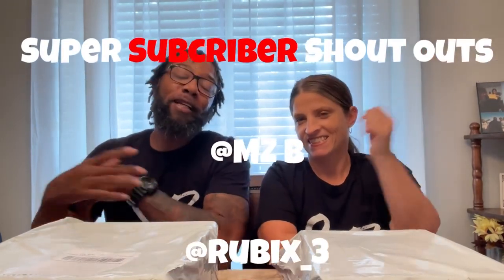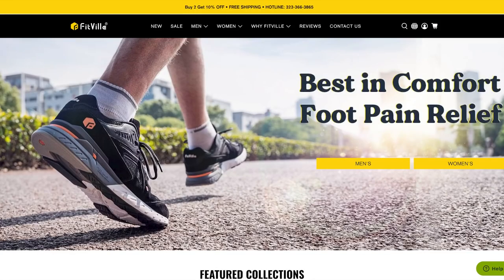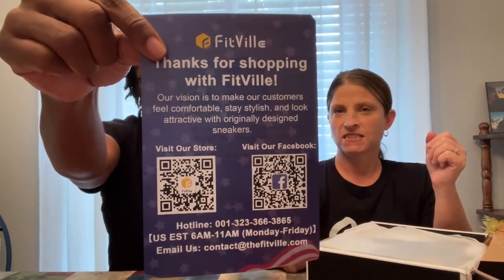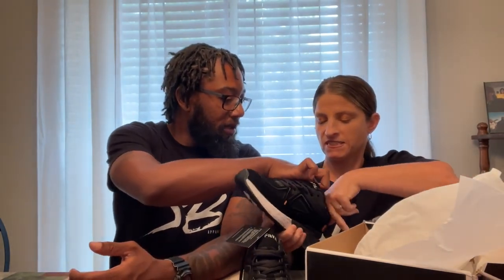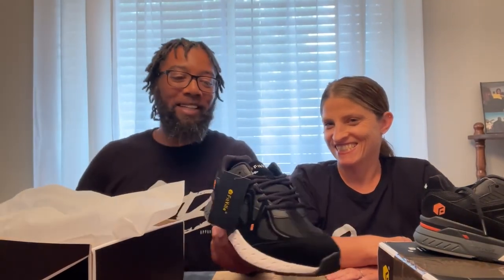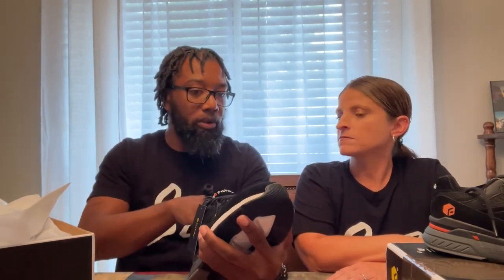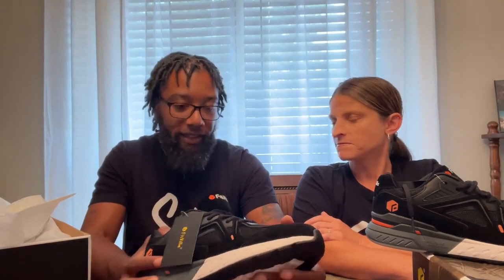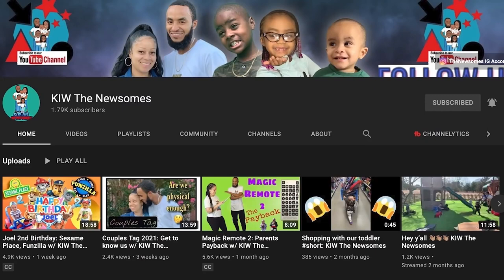FitVille's Best Selling Walking Shoes Review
The best shoes for walking do not necessarily have to be in boot form. There are a number of benefits that walking boots can bring but in some cases a walking shoe, or trail shoe.

FitVille Rebound Core applies the wide toe box design and patented PropelCoreTM sole. With its wide toe box and high instep design, FitVille Rebound Core reduces the friction between your feet and the shoe to the minimum. The patented dual-density soles bring your feet with both arch support and unprecedented cushioning comfort. All-day comfort and cloud-like cushioning make it more than a shoe. It’s FitVille.